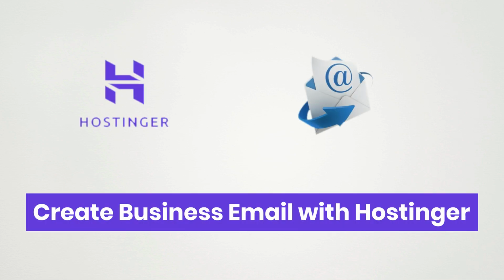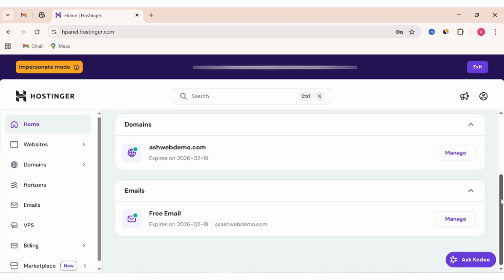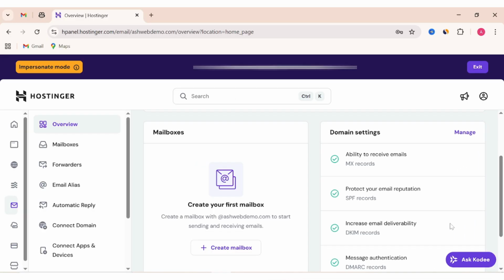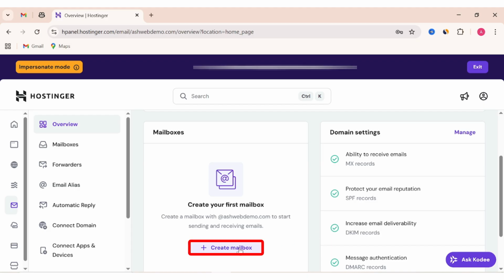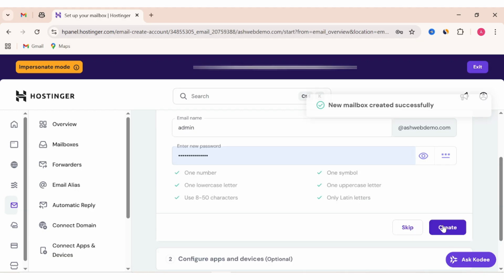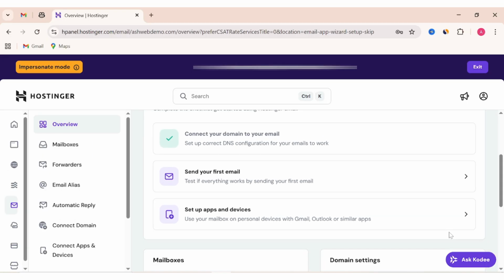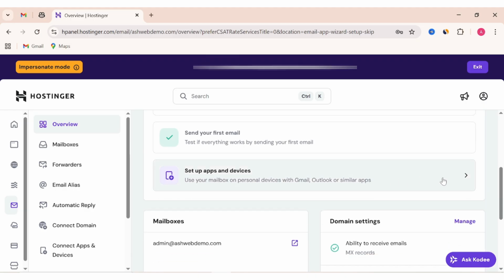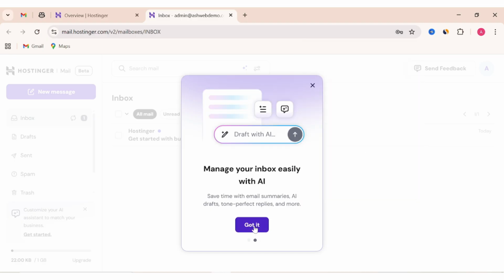Hostinger Email Setup: How to Create Hostinger Email (2026)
Whether you have your own domain or just started a new website, this guide will help you set up Hostinger Email quickly and easily.

You’ll learn how to:
✅ Create your email account in Hostinger
✅ Access your inbox using Webmail
✅ Connect Hostinger email to Gmail or Outlook
✅ Set up IMAP / POP3 and SMTP for mobile or desktop
✅ Fix common Hostinger email issues